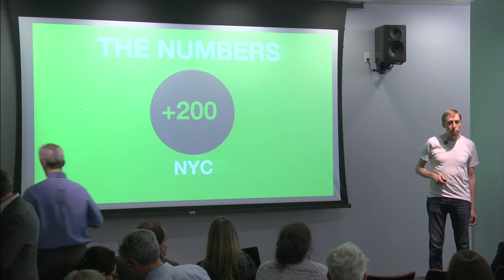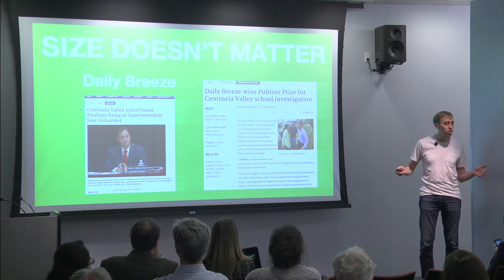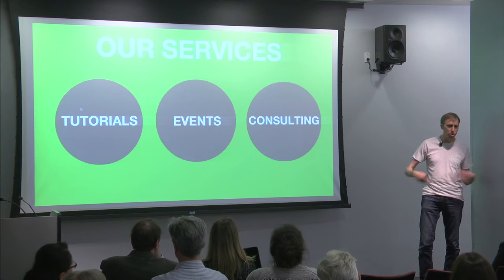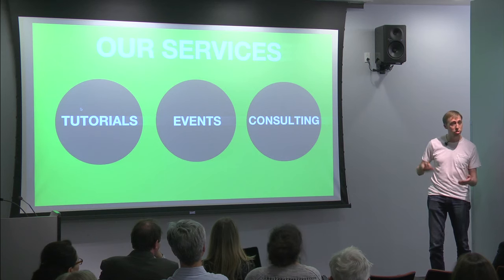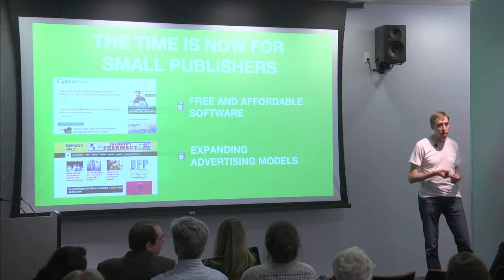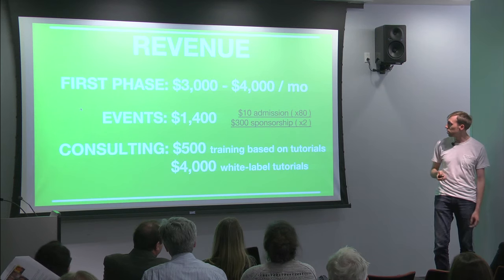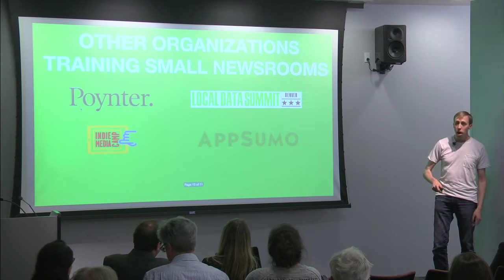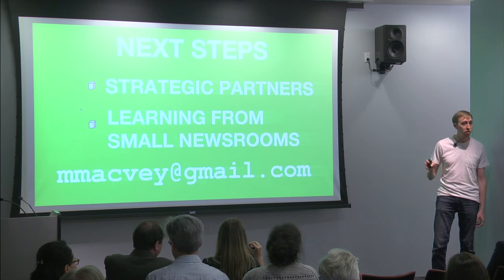Newsroom Toolkit: Tow-Knight Startup Presentation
This short presentation was part of DemoWeek 2015 at the Tow-Knight Center for Entrepreneurial Journalism, a program of the CUNY Graduate School of Journalism. The presentation by a participant in the 2015 program was part of the culmination of a four-month immersion into the process of developing a journalism startup project. or follow us on Twitter @tkCUNY.